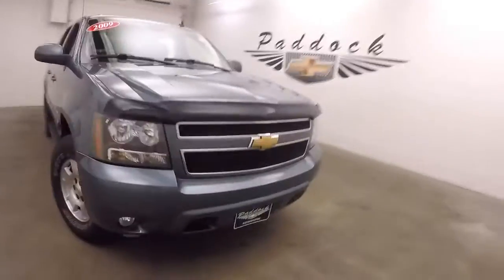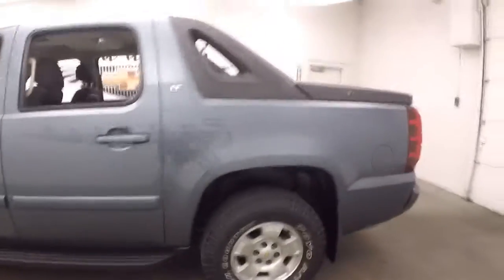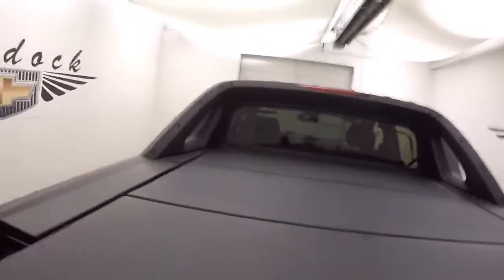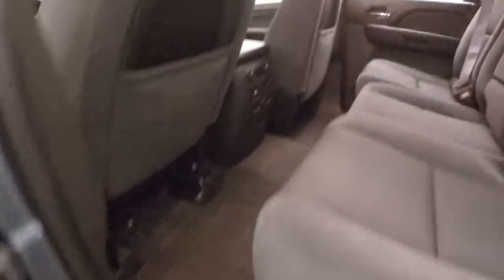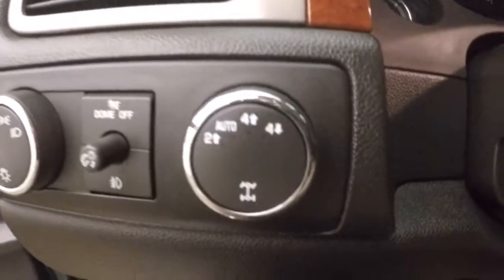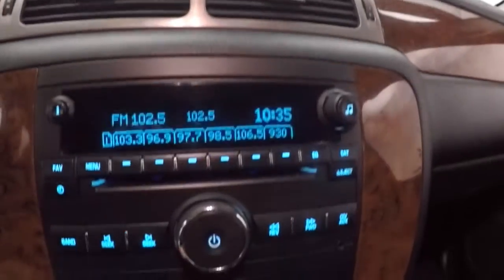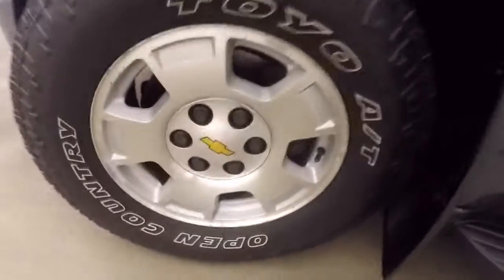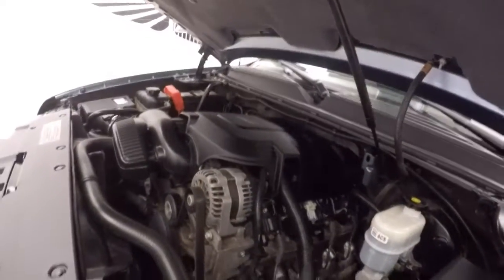72309A Used Chevrolet Avalanche